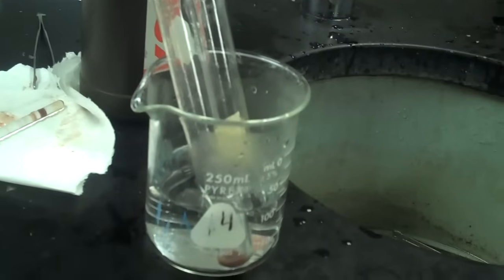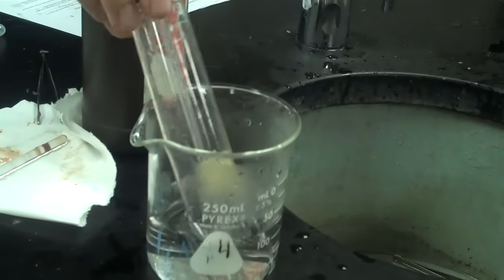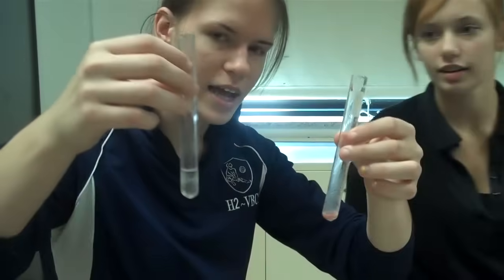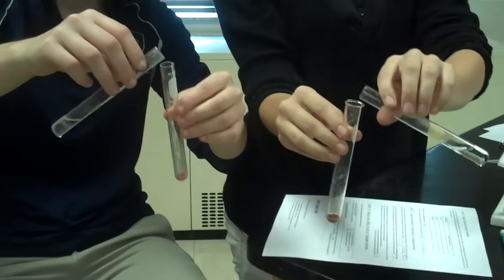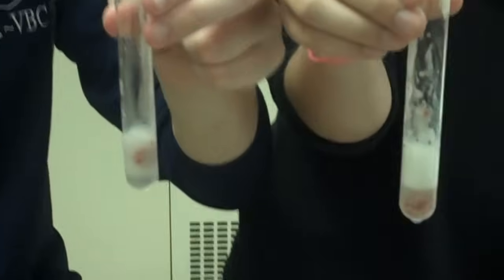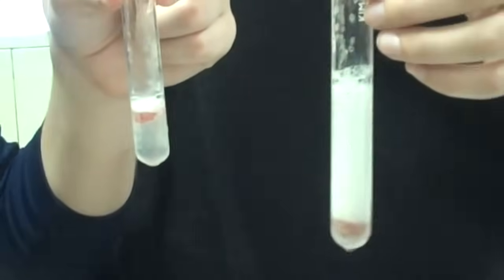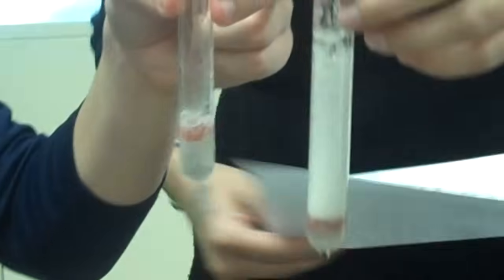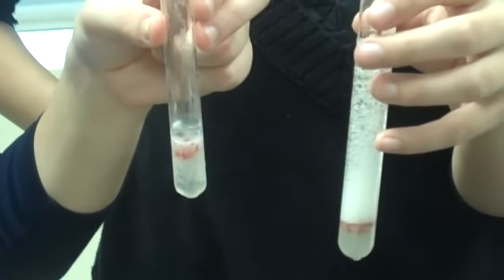Reaction of Catalase and Hydrogen Peroxide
Students describe how an enzyme works in both cold water and warm water. You can see a clear reaction in both instances, but much more bubbling in the warm test tube.